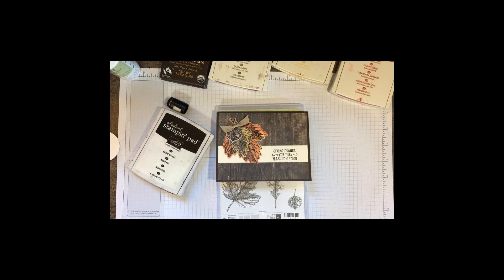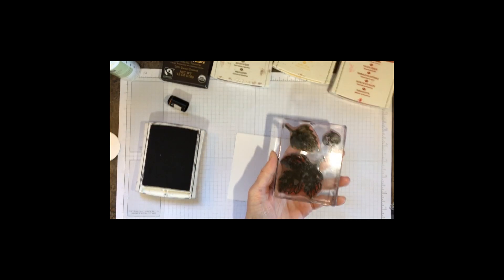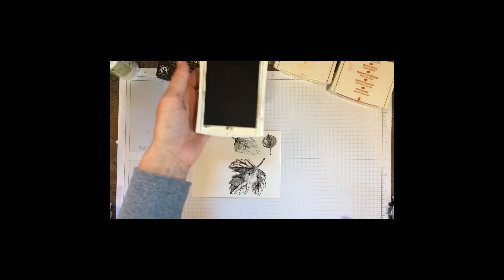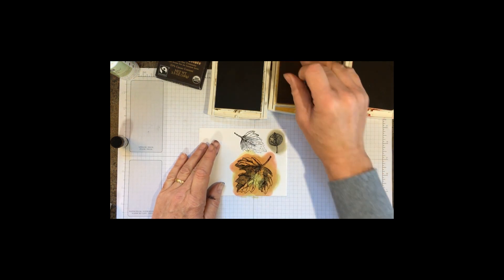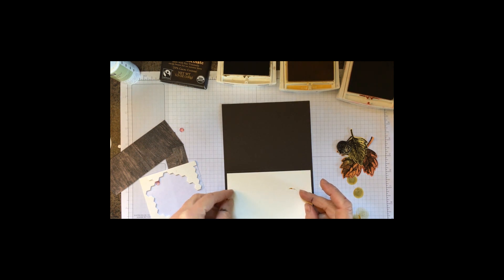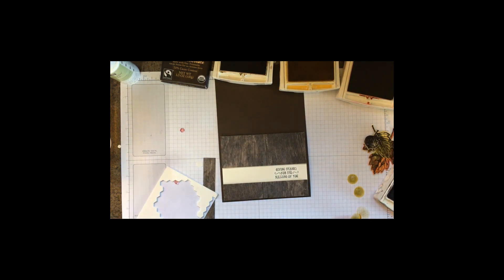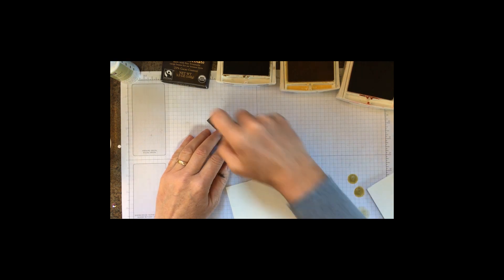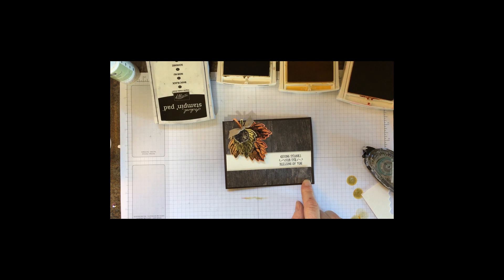Vintage Leaves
Burnished leaves on glossy paper makes for a rich Thanksgiving/Autumn card.  Sarah Schueler